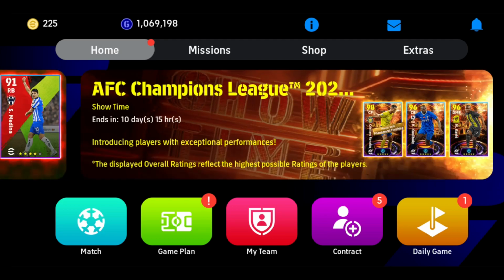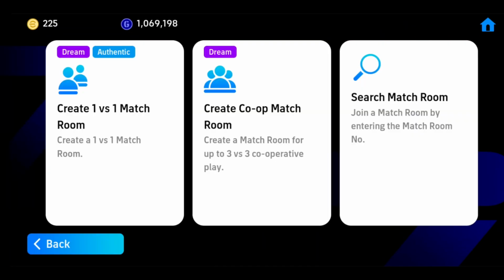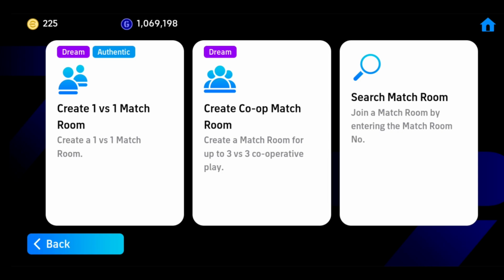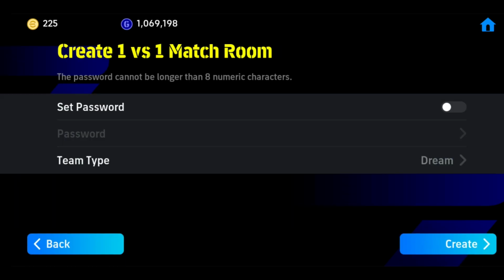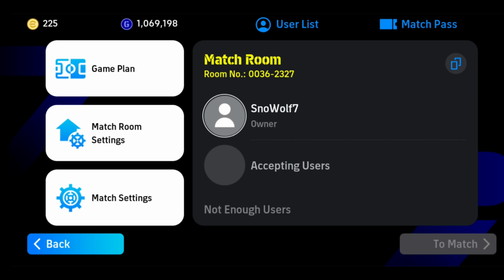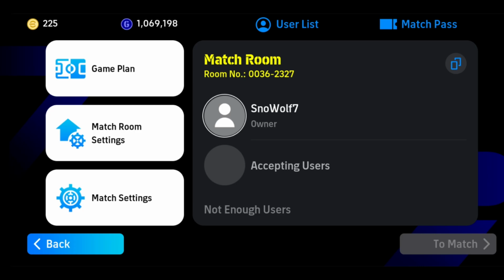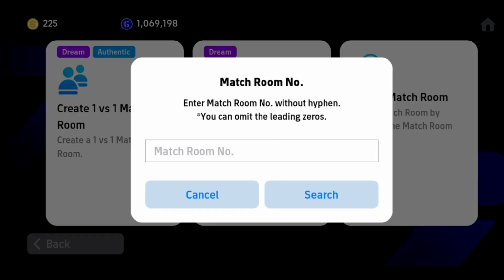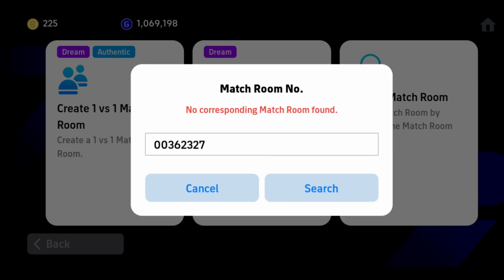How to Play With Friends in eFootball 2024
This video guides you through the exact steps on how to Play With Friends in eFootball 2024. Tired of dominating AI opponents but missing the smack talk and bragging rights of facing real buddies? This video breaks down EVERYTHING you need to play with friends in eFootball, from creating match rooms to setting custom rules and unleashing your ultimate Dream Team on their sorry squads.